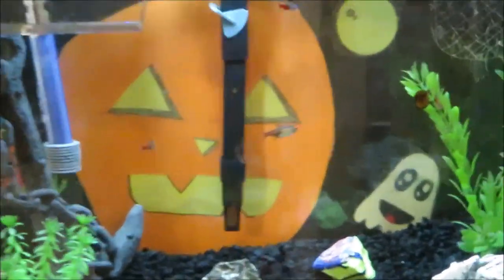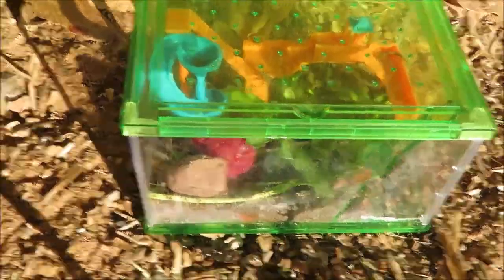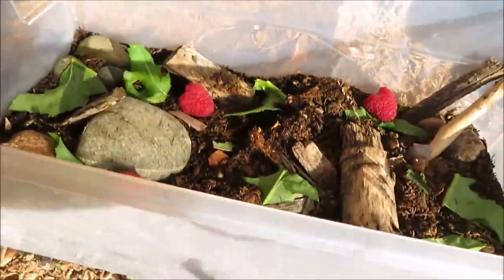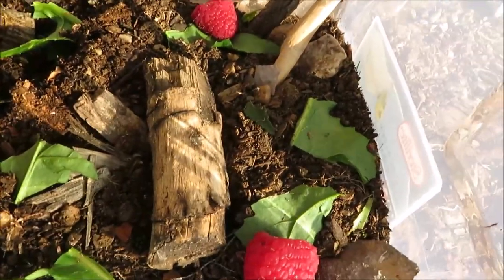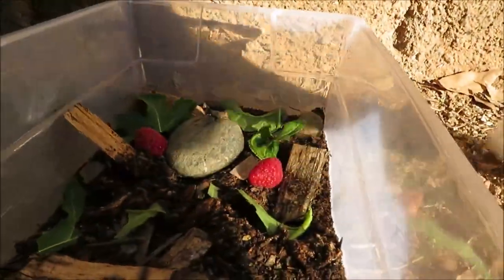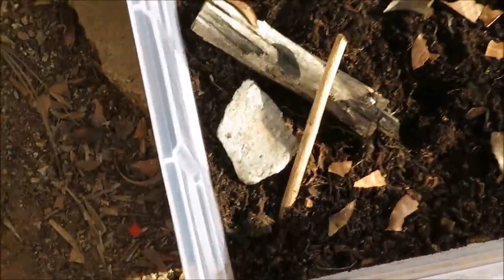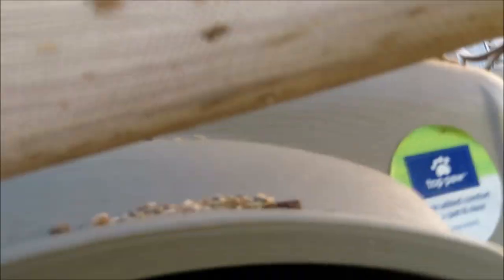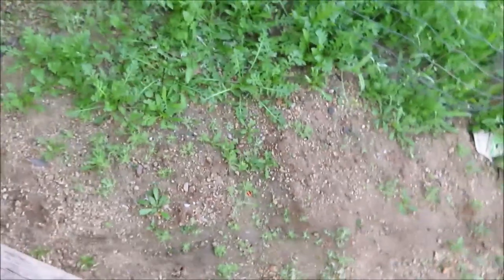Christmas part 4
tomorrow is Christmas - the last December episode - and my favorite holiday